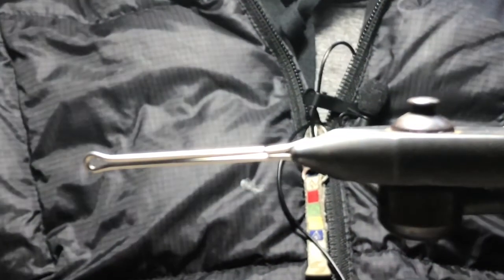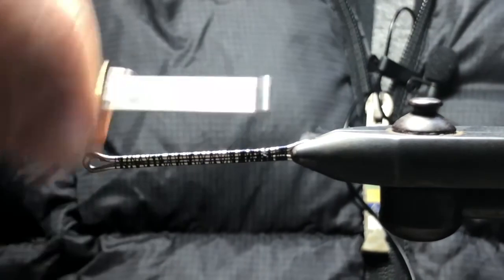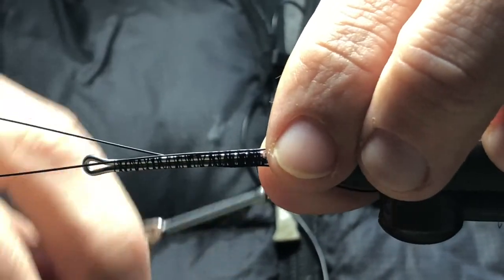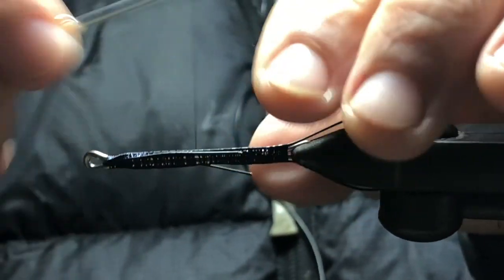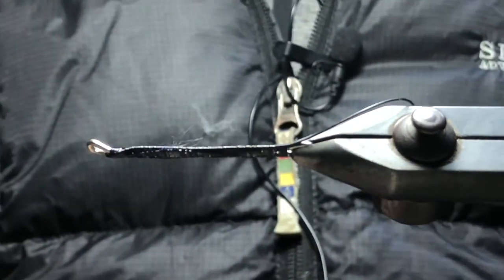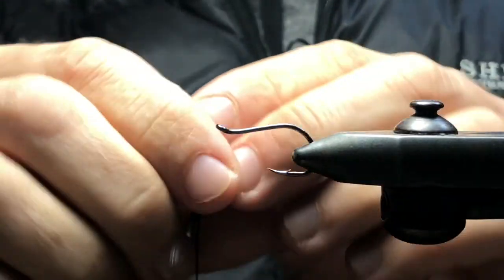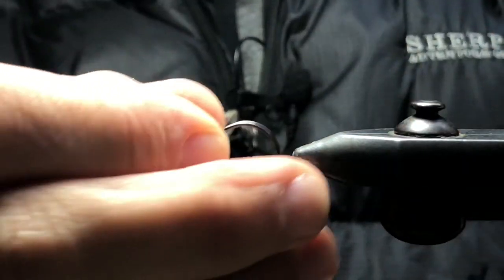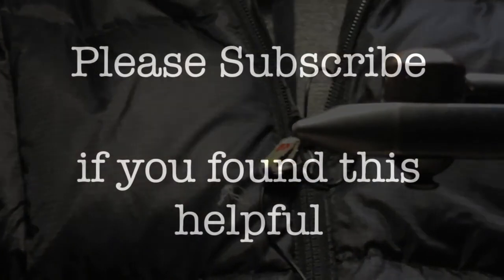How to Tie a Stinger Hook on a Waddington Shank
Click the link above to see more details on stinger hooks and waddington shanks.